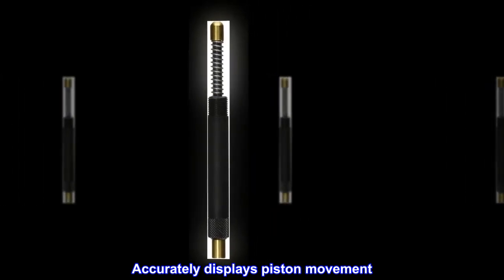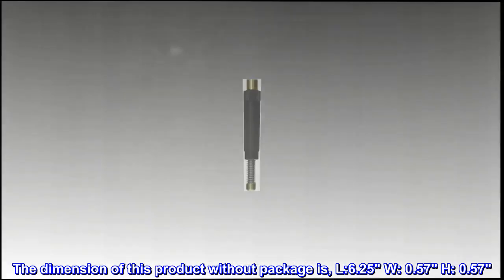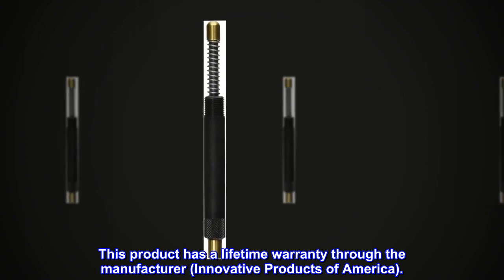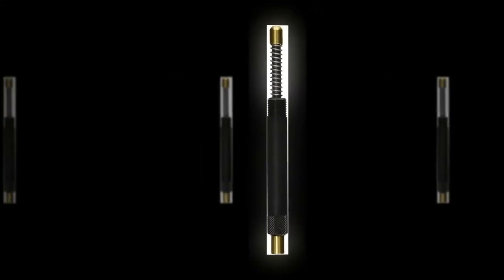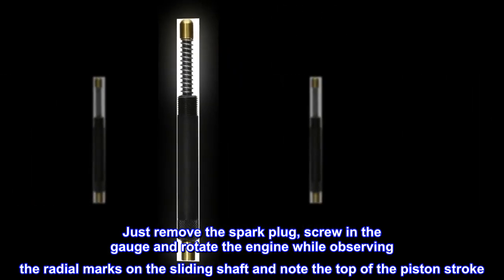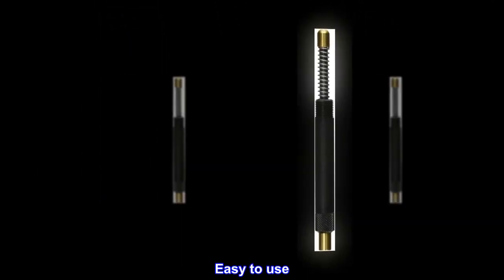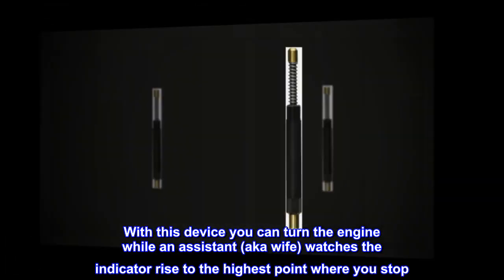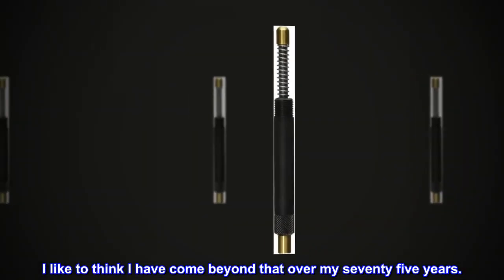Innovative Products Of America 7880 6" Long 14mm Thread Top Dead Center Indicator, Black, One Size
Accurately displays piston movement
1/8 inch graduation marks
Installs as easy as a spark plug
Made of 1144 steel with a stainless steel spring
The dimension of this product without package is, L:6.25" W: 0.57" H: 0.57"
This item is not meant to be used on an engine that has an acute spark plug angle relative to the flat top of the piston or it may bend the TDC shaft
This product has a lifetime warranty through the manufacturer (Innovative Products of America).
1/8 inch graduation marks
Lifetime warranty; made in the U.S.A.
The Standard TDC Indicator enables a technician to accurately set a piston to Top Dead Center (TDC). Just remove the spark plug, screw in the gauge and rotate the engine while observing the radial marks on the sliding shaft and note the top of the piston stroke. DO NOT use on an engine that has an acute spark plug angle relative to the flat top of the piston or you may bend the TDC shafts.

I have used the piston stop device many times over the years and it works well. However, on most of my very old cars I have to be under the car to turn the engine so I have to get up and down a lot to make it work. With this device you can turn the engine while an assistant (aka wife) watches the indicator rise to the highest point where you stop. A little pricey but works well and is well made.
My father used a wine cork and a screwdriver and that worked for him. I like to think I have come beyond that over my seventy five years.